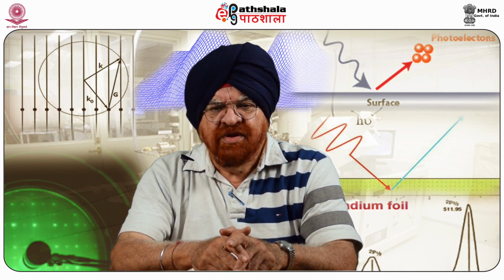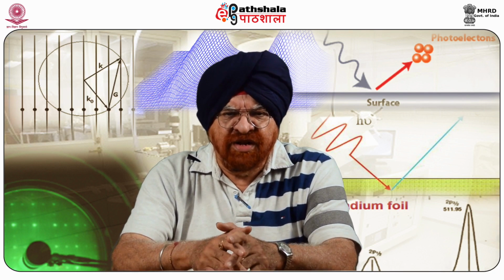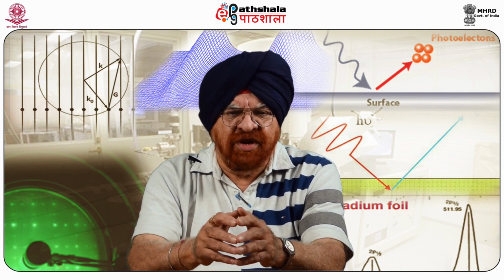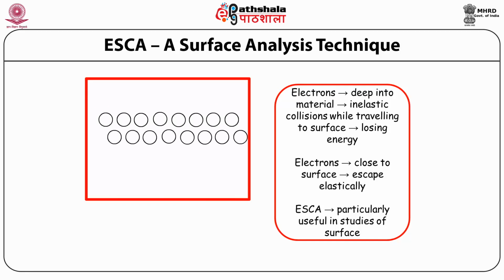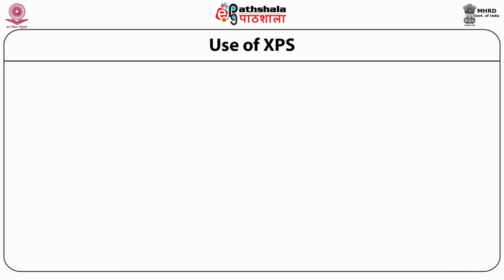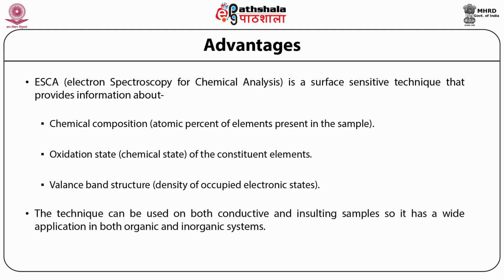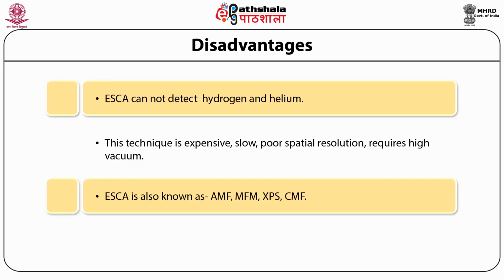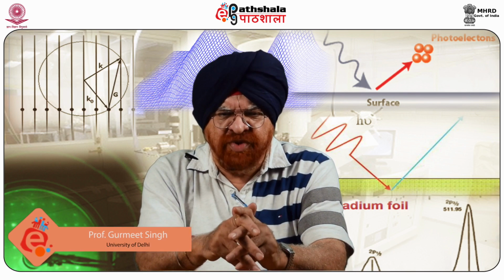ESCA Electron Spectroscopy For Chemical Analysis